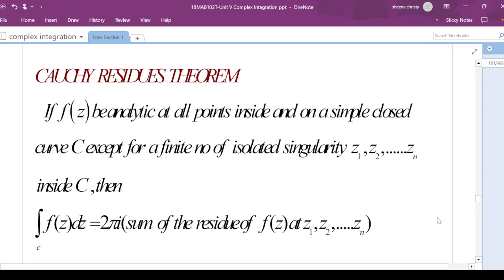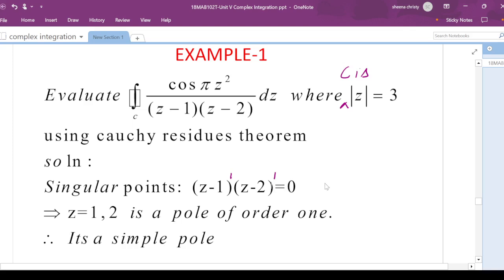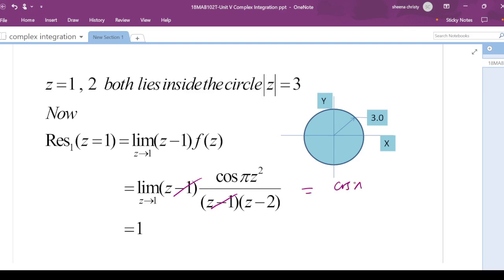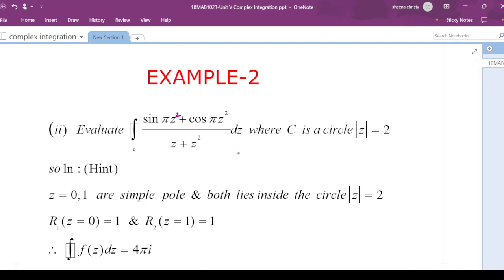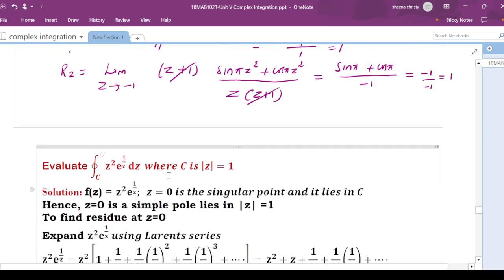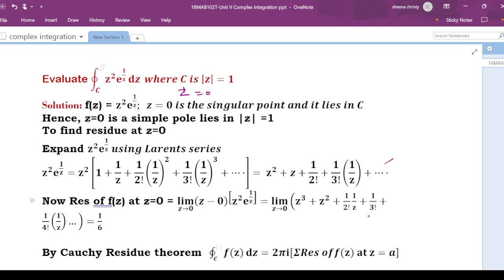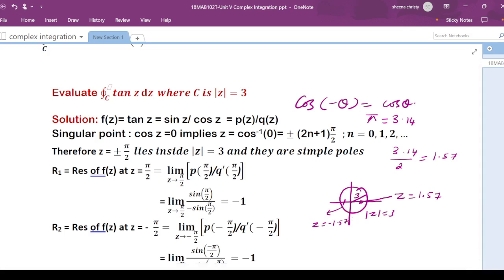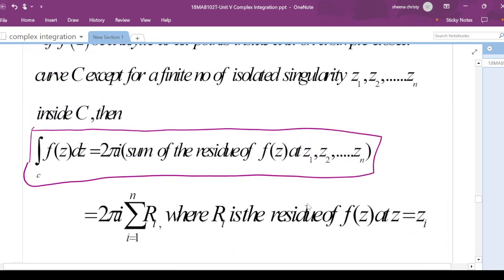complex integration Part-09 | Cauchy Residue theorem application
By
Dr. D.K. Sheena Christy | Associate Professor  | Department of Mathematics | SRMIST
In this video viewers can understand the methodology to evaluate  Cauchy Residue theorem application